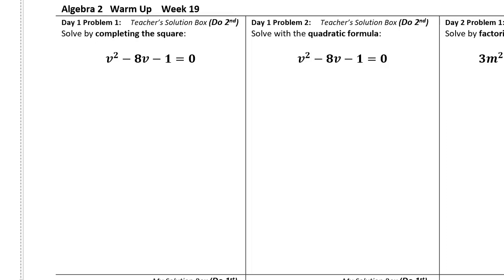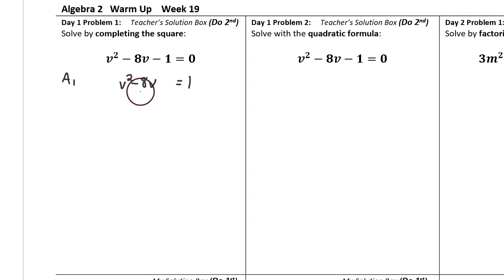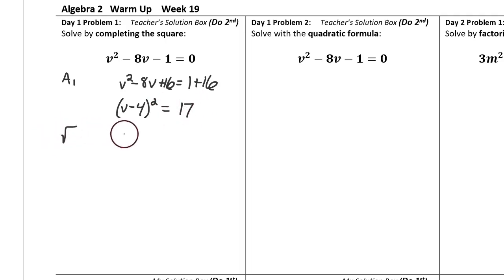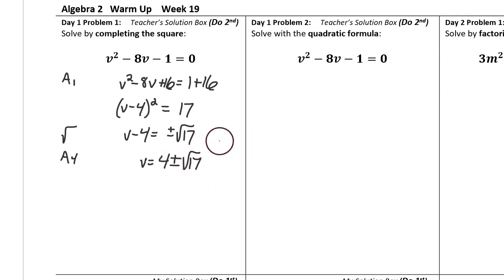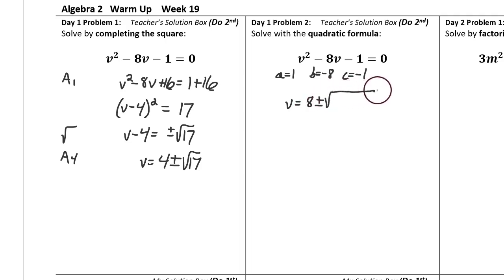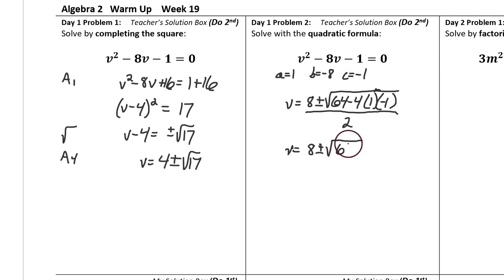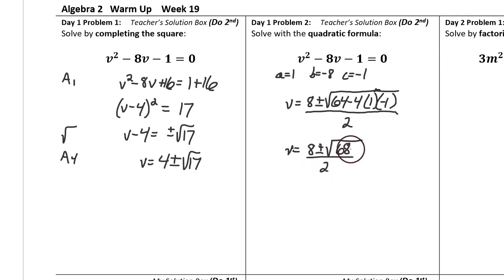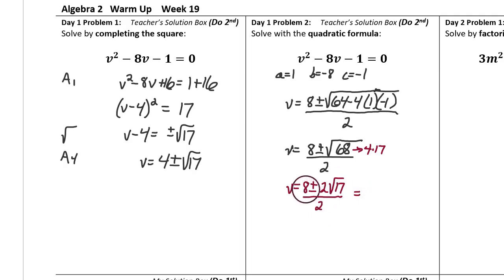Wk 19 Day 1